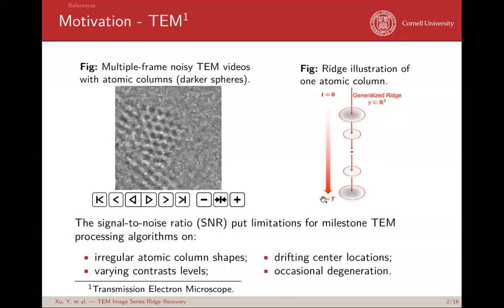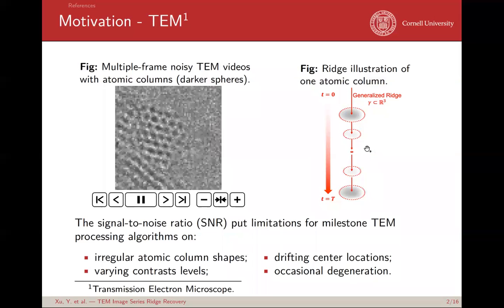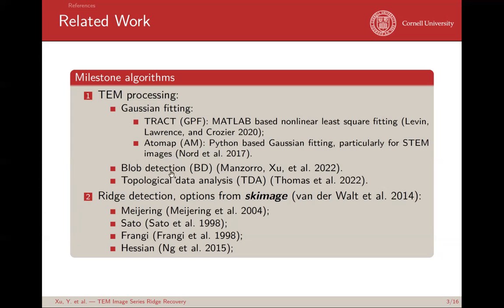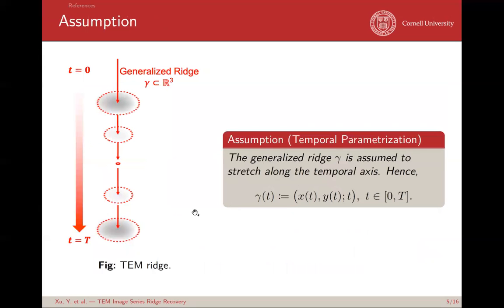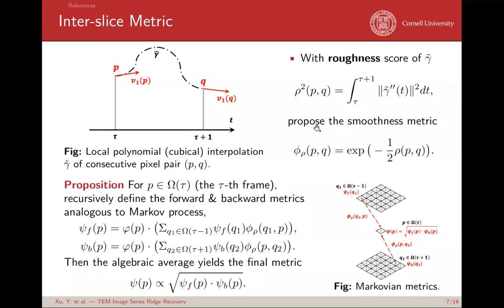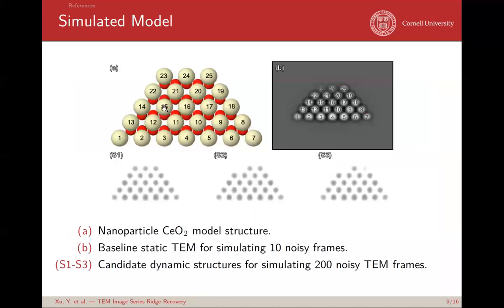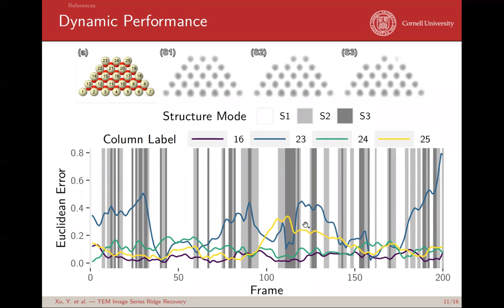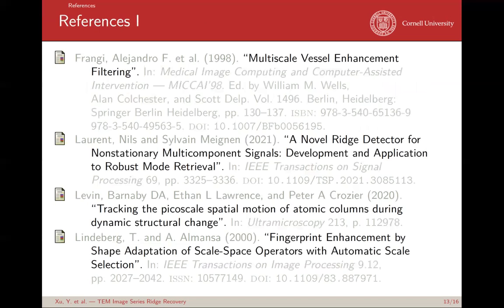Non parametric ridge recovery of TEM image series